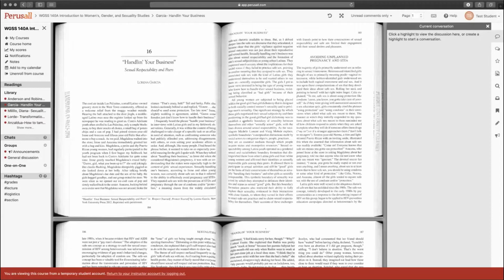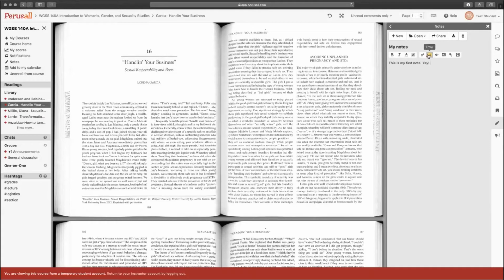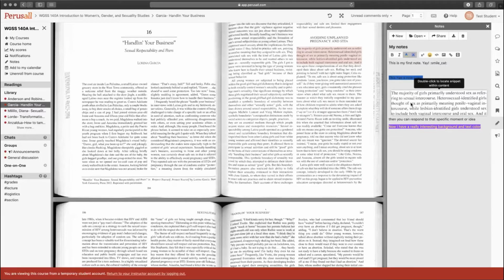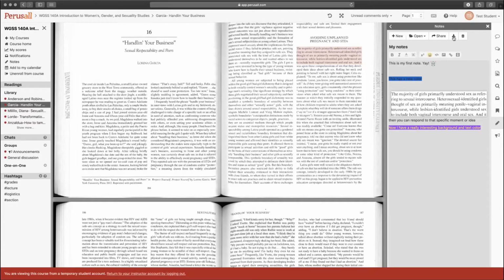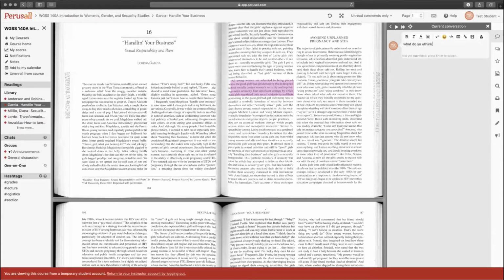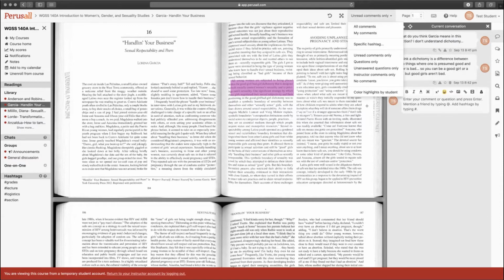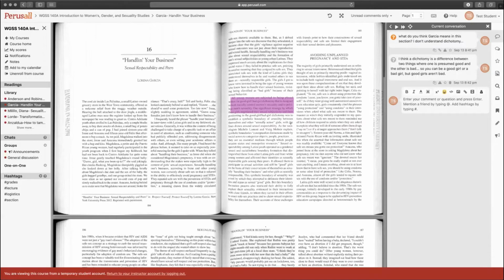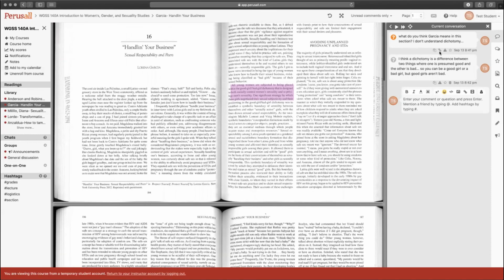perusall the more you know